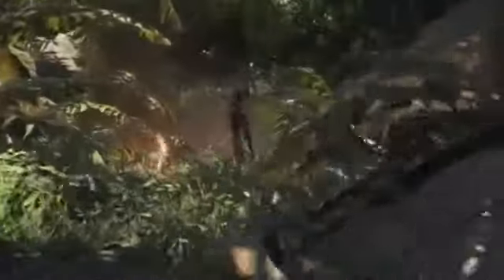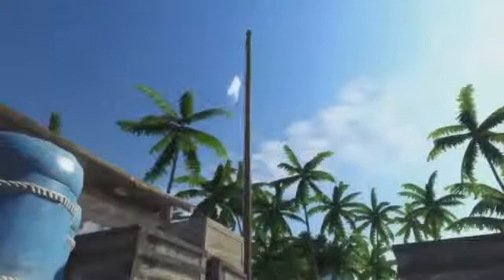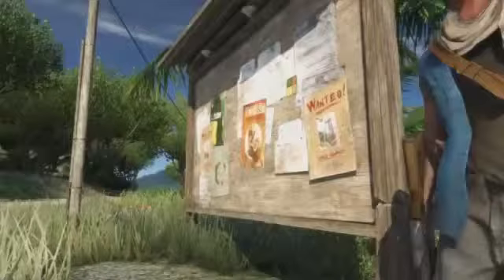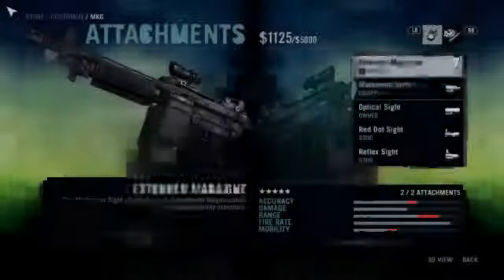Far Cry 3 Tactics, Weapons And Skills Trailer1168